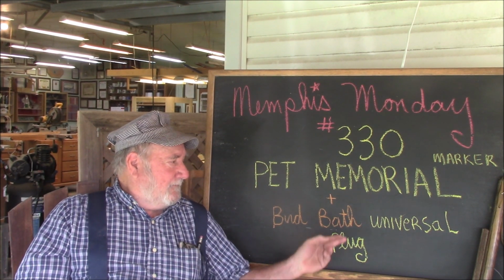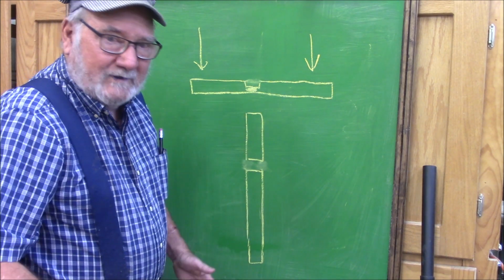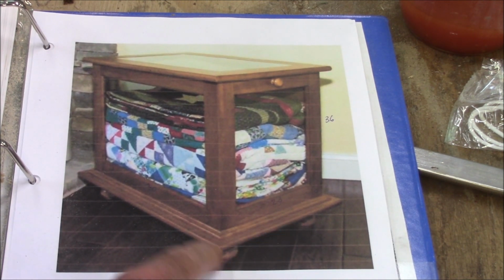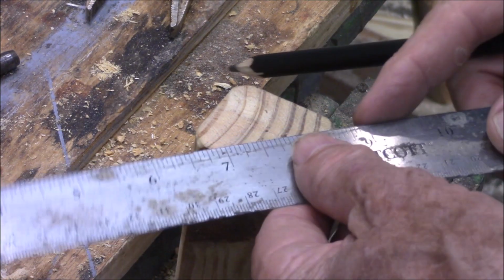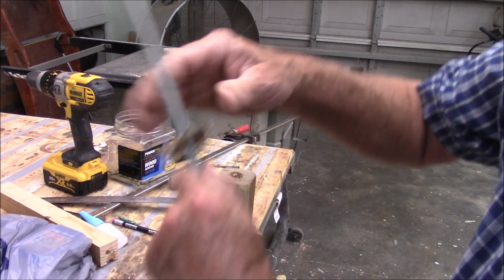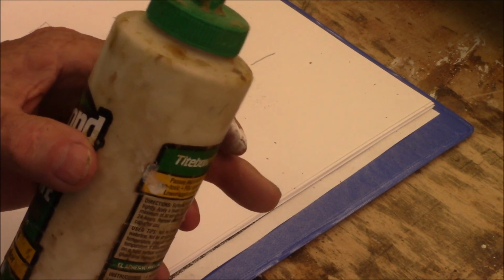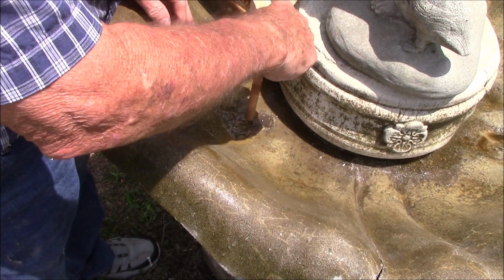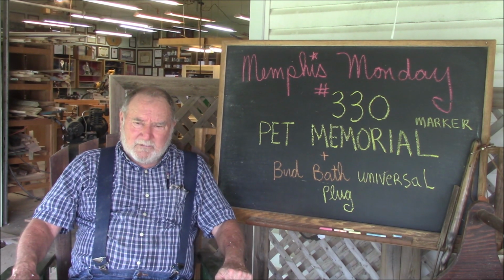330 PET MEMORIAL MARKER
Today we make a cross as a marker for the final resting place of my friends beloved pet.